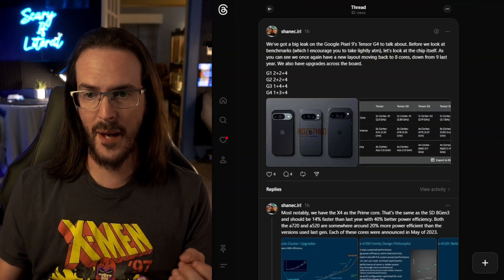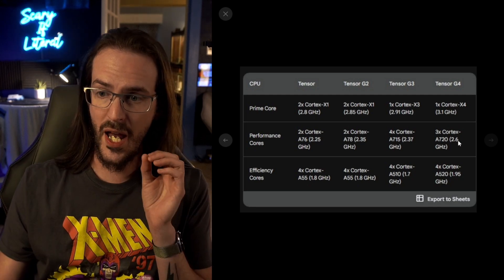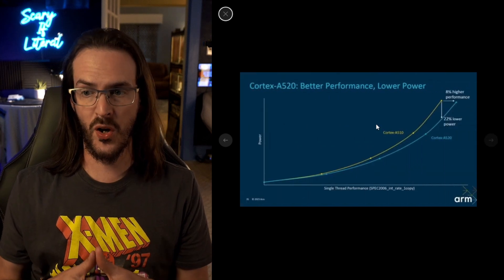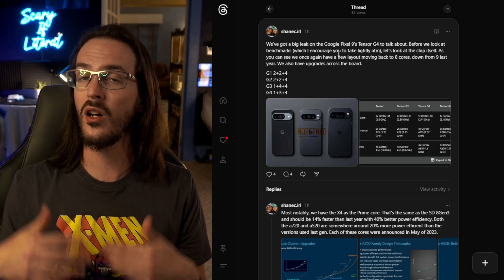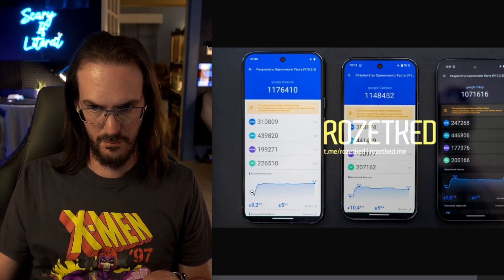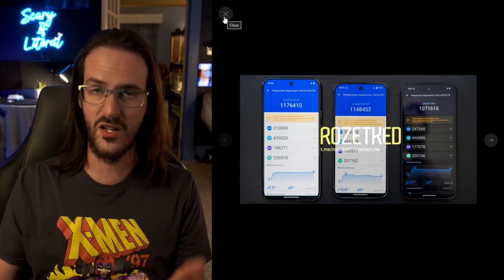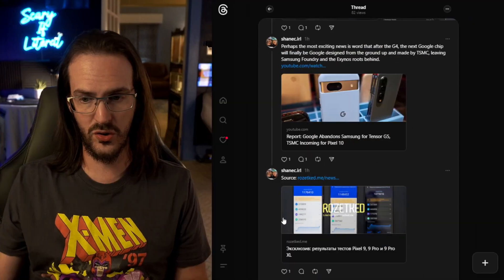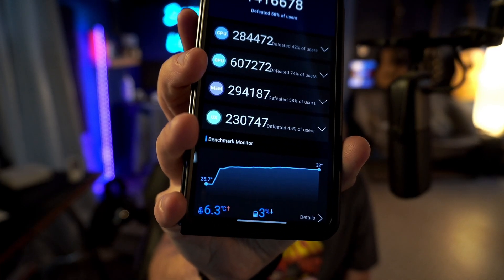Leak Reveals Pixel 9 Tensor G4 Specs | Will This Be a Big Leap?